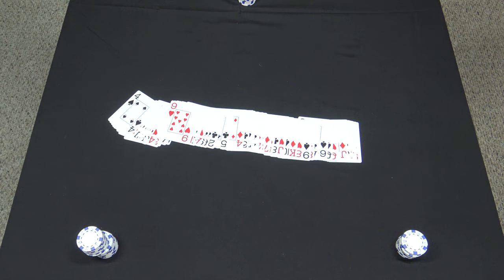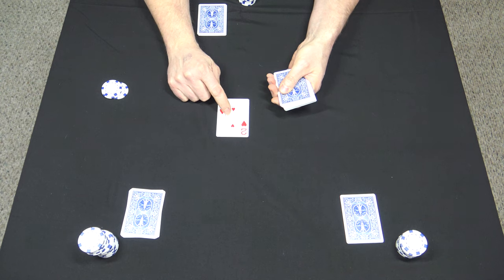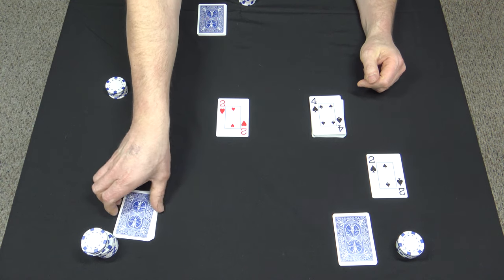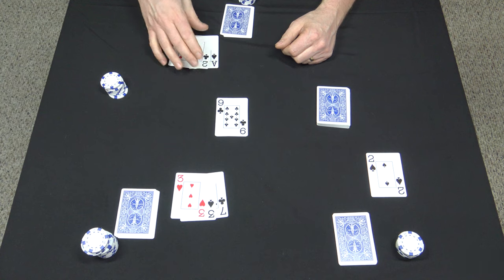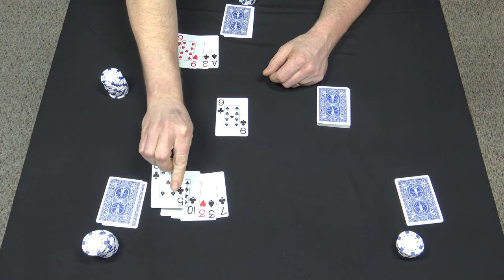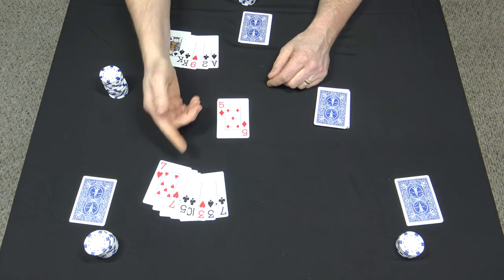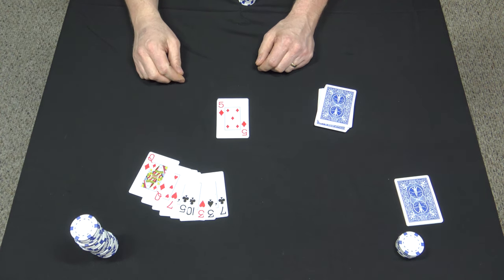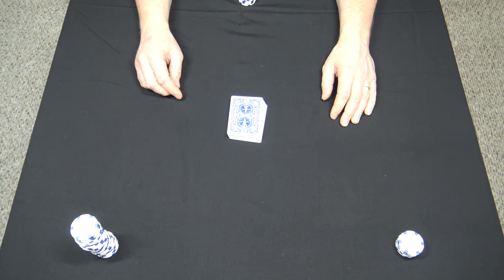Dealer's Choice Poker: How To Play Phoenix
This video demonstrates how to play phoenix